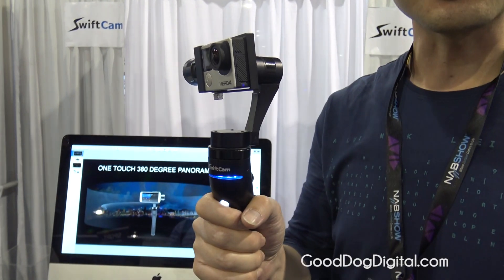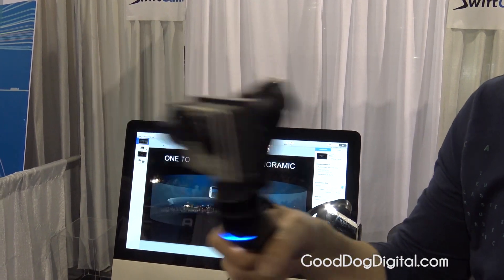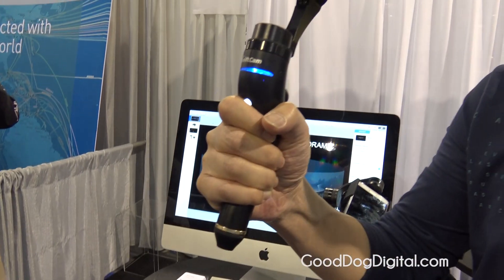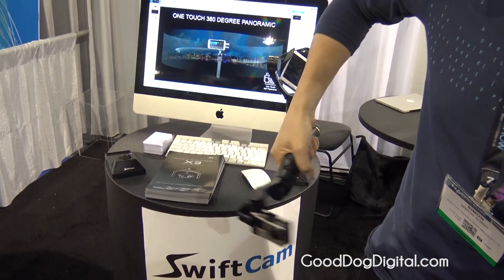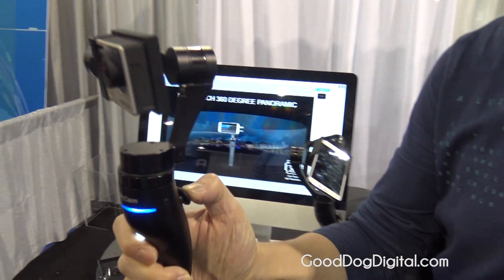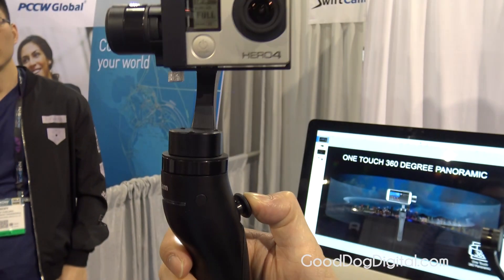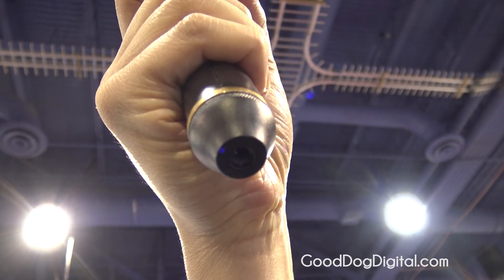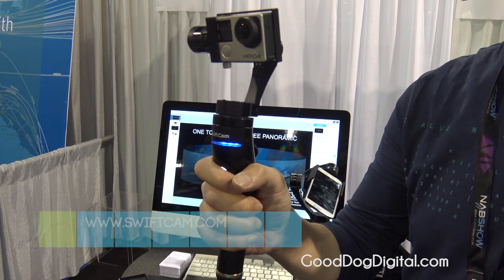NAB 2015 SwiftCam Gimbal System for GoPro